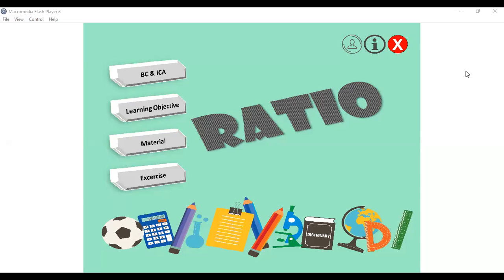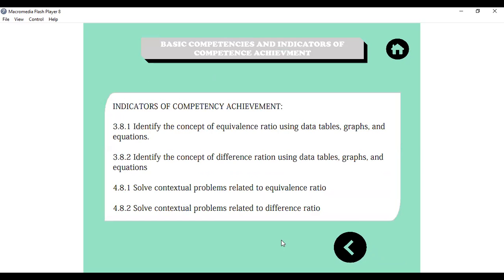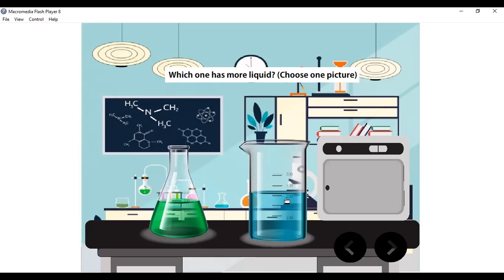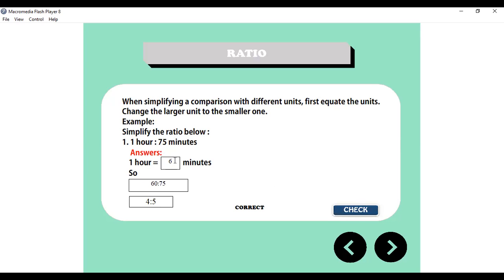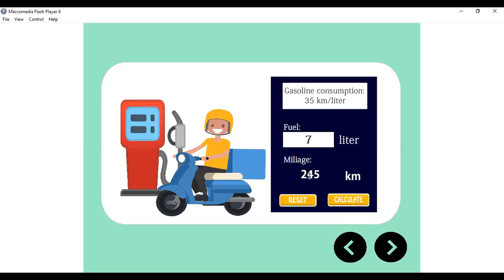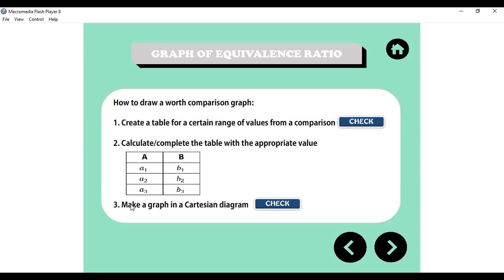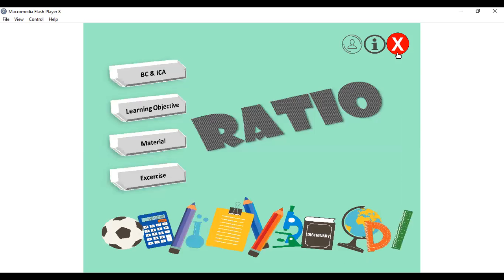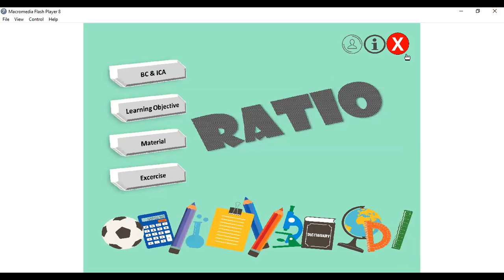Overview Macromedia| Ratio | PMBK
Name     : Vindi Shafira
NIM        :19029118
Lecturer : Frodgo Tasman, S.Pd, M.Sc
This video was made to fulfill a computer-assisted mathematics learning task using macromedia flash led by Mr. Fridgo Tasman, S.Pd, M.Sc
Sorry for any mistakes. Thank you